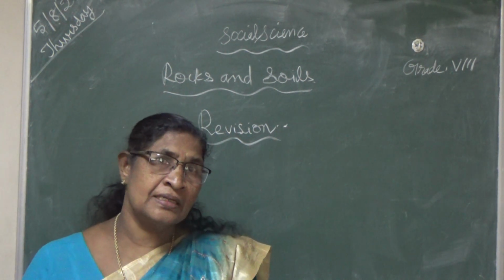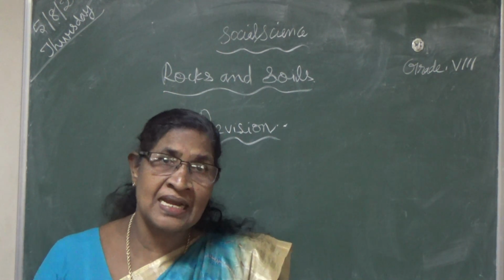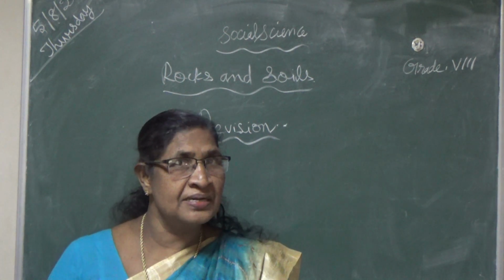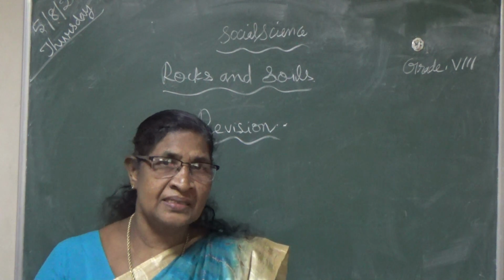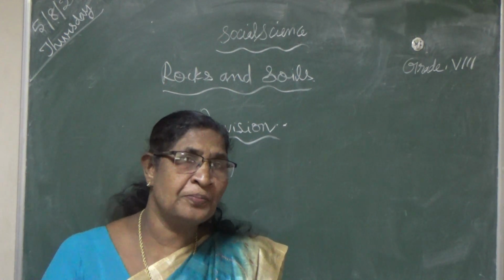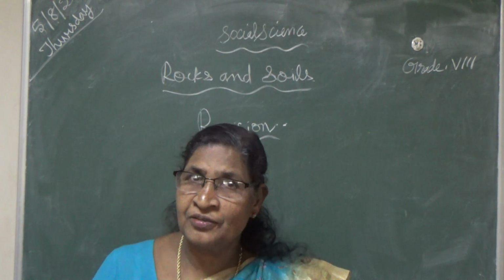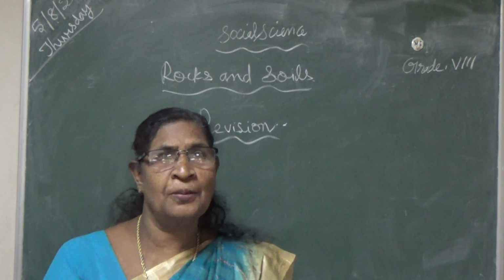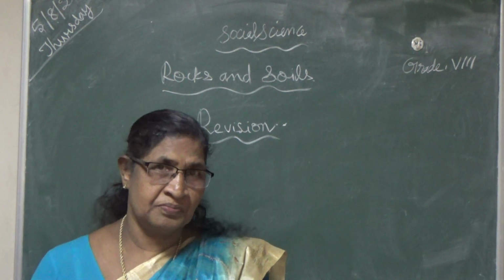GRADE 8 | SOCIAL | ROCKS AND SOILS | 05 08 2021 | 9 AM